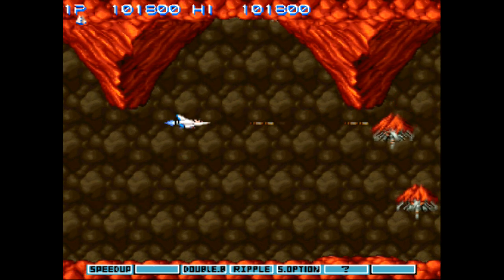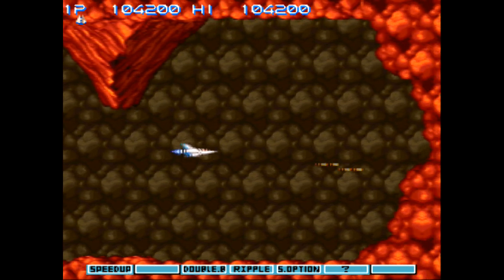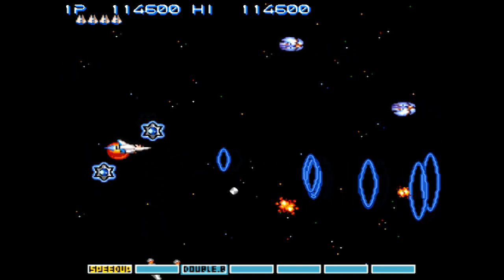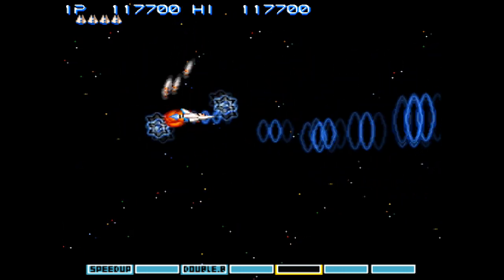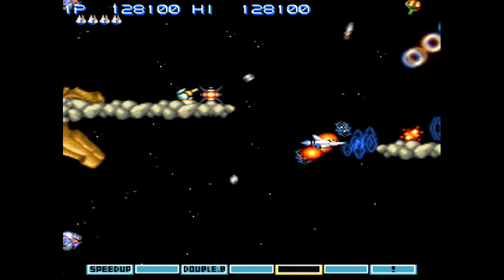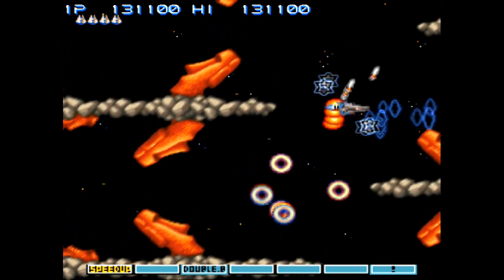SNESdrunk Plays Gradius III: Moaidius - PART 3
Easter Island teams up with Kelloggs to make their heads shoot plasma Fruit Loops...